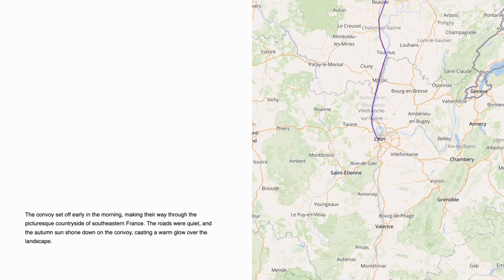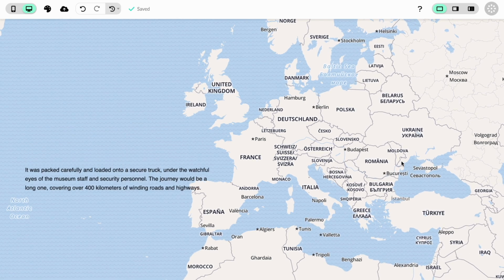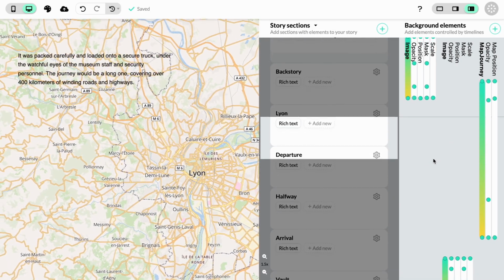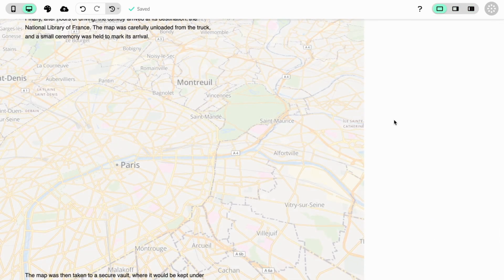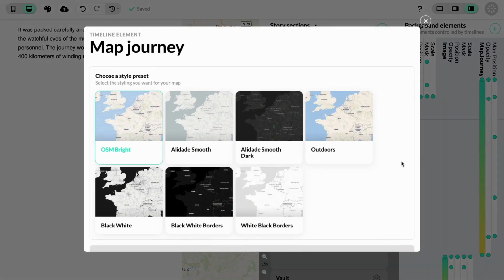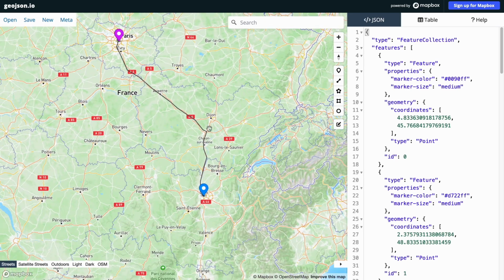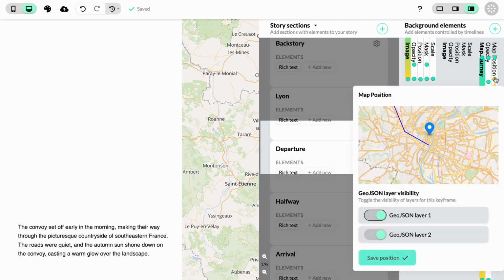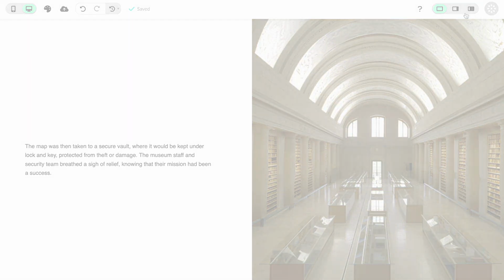Creating map journeys for visual journalism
This is a tutorial on how to create Map Journeys using Instorier to visually aid your storytelling.